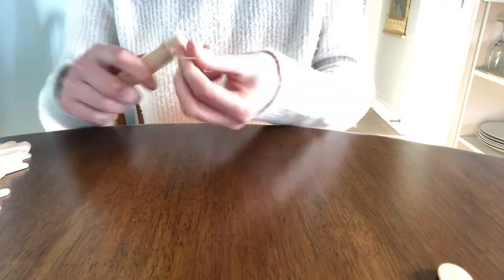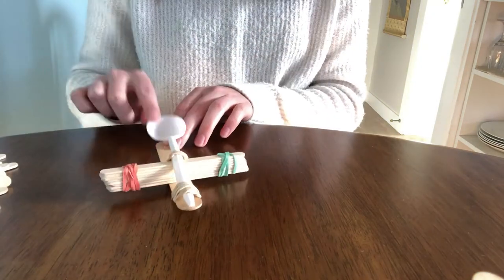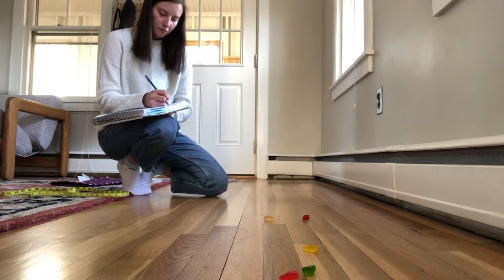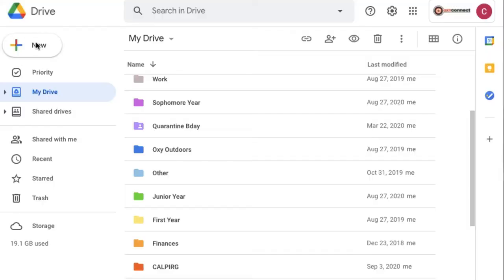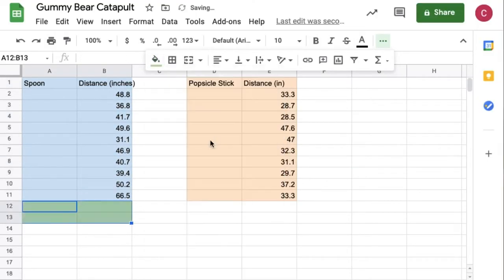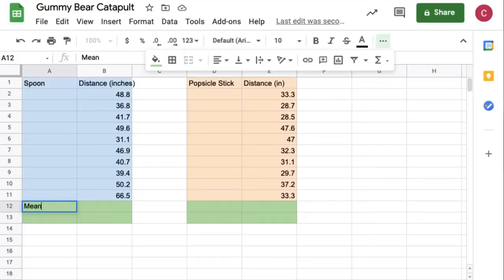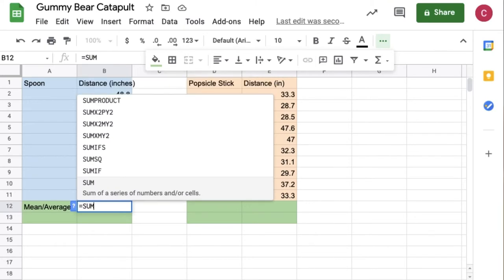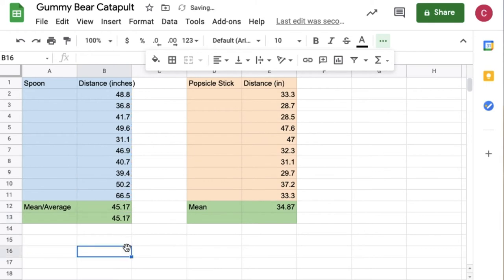Gummy Bear Catapult | Fun Science Experiment for Kids!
Want to create your own catapult at home AND learn dataanalysis? If so, you have come to the right spot! With this at-home experiment, you can catapult gummybears while learning math! Now there is no better combination than that.